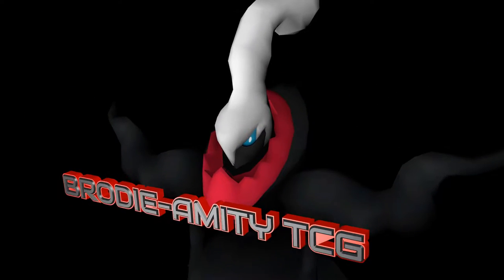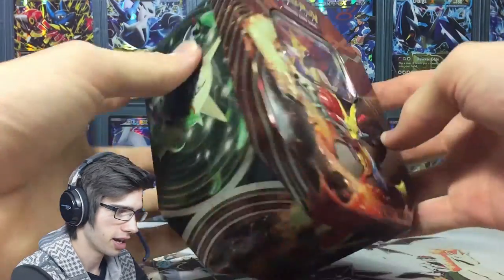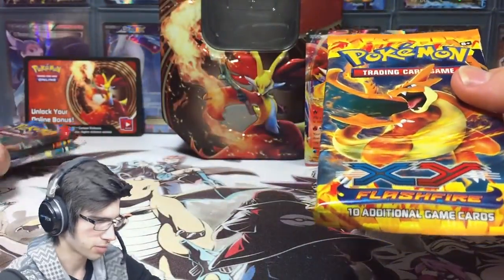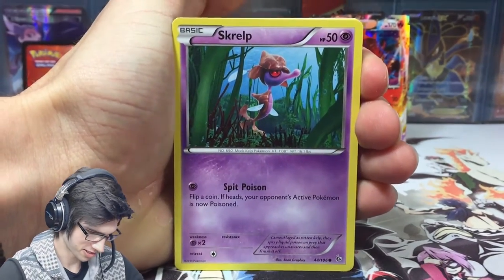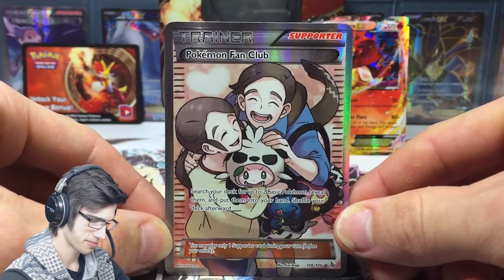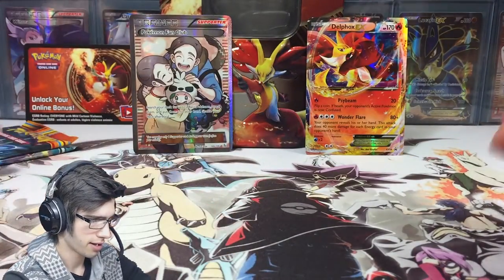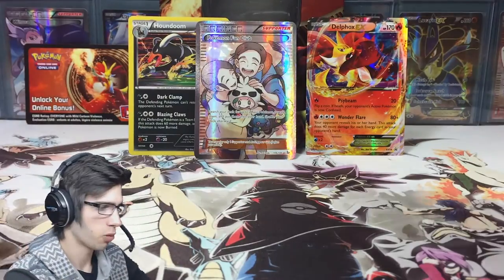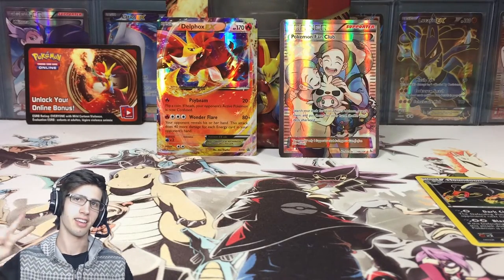DELPHOX EX 2014 Kalos Power Trio Tin - Pokemon XY TCG Opening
This is probably one of my most enjoyed openings for a while :D

"My dog is barkinggggg" :L:L:L
This is the first of the Power Trio tins! Let's see which one is better!!

Credits!